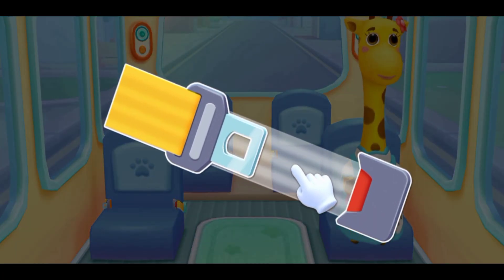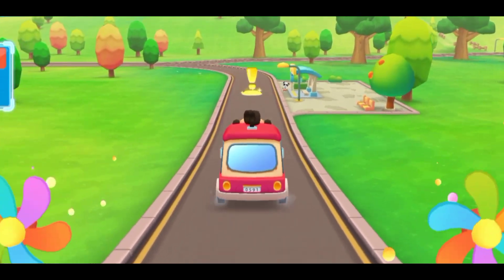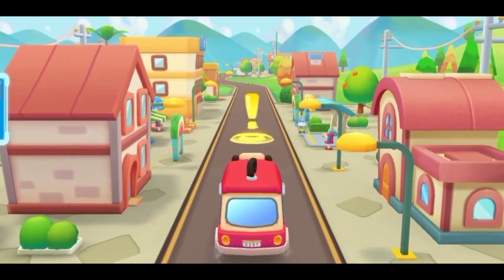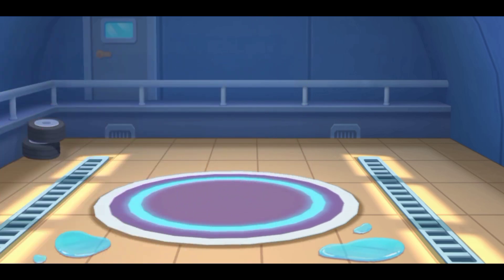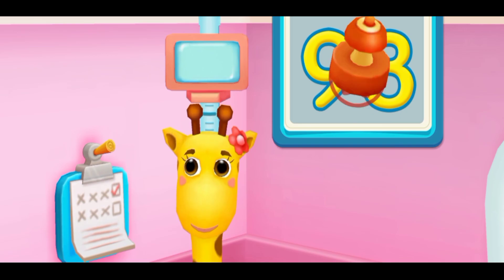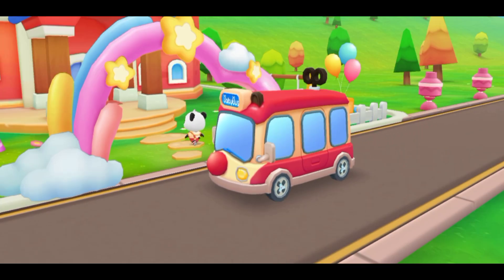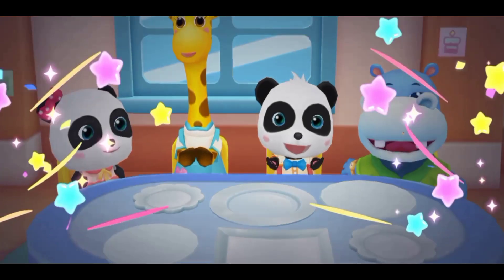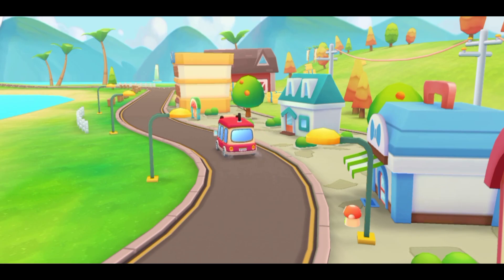NEW CARTOON VIDEOS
Kids game
Kids game video
Kids game videos
Games
Games
Games video
Games videos
Games video full
Games videos among
Games video kids
Games videos kids
Gaming video kids
Gaming videos kids
Games game
Games video games video
Gaming video kids full game
Games children
Games children video
Games children videos
Gaming children videos
Gaming children video
Games kids game full
Games
Gaming
Gaming video
Game video
Gamer fleet
Gaming channel
Game game
Game therapist
New game video
New game theorists
Viral games video
Games
Games are an essential part of everyones childhood. Games are a fun way to keep kids entertained. They provide an interactive and engaging way to learn something new while considering themselves and others. They give children a break from daily study routines. Playing games improves kids’ immunity and helps them stay strong. Children enjoy playing games and sports. Playing games improves kids concentration, physical fitness and stamina relieves stress and builds a team player in them. Games can be played indoors while sports can be played outdoors. If the sports are played for an extended period without taking a break it might exhaust the kids. A short essay on games helps children learn the advantages of playing their favourite games.